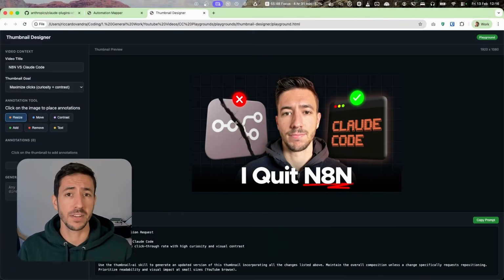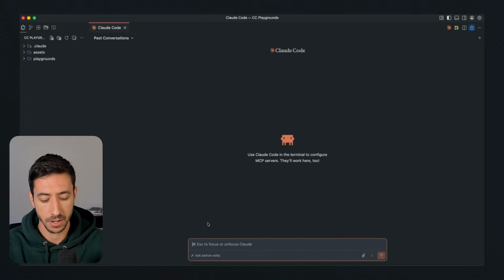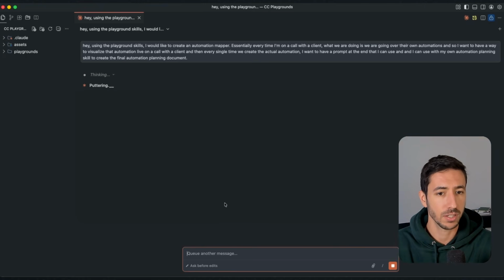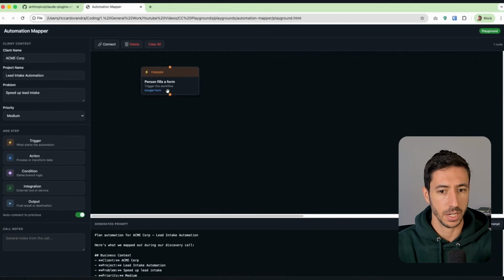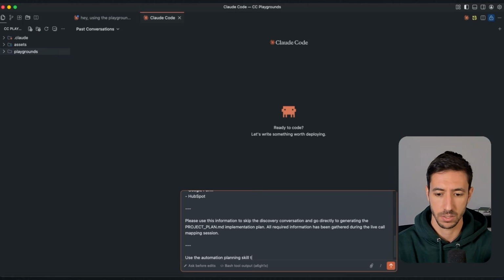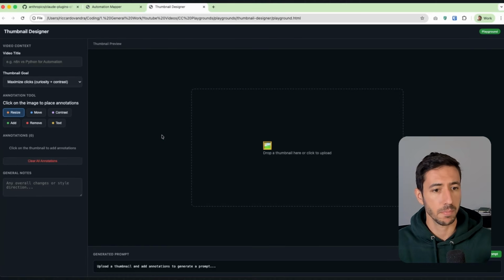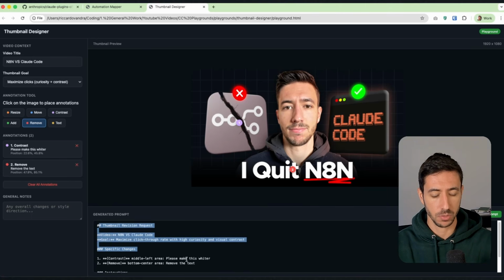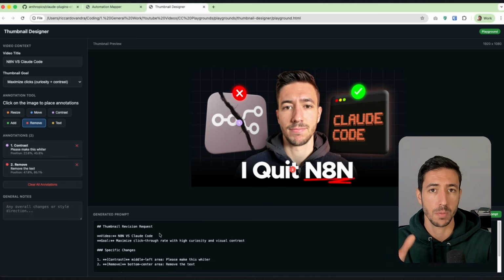Claude Code Has a Visual Mode Now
In this video you'll discover how to build visual interfaces for Claude Code that let you configure and interact with problems visually instead of typing prompts.

In particular, we'll cover:
- What Playgrounds are and how to install them
- Live build: automation workflow mapper
- Thumbnail designer playground demo
- How visual config loops back into Claude Code

By the end, you'll know how to turn any visual problem into an interactive playground that generates structured prompts automatically.

TIMESTAMPS

0:00 - Intro: When text isn't enough
0:35 - What Playgrounds are
1:21 - How to install the plugin
2:06 - Demo 1: Automation Mapper
3:39 - Adding workflow steps live
5:18 - Generated prompt walkthrough
6:24 - Demo 2: Thumbnail Designer
7:05 - Annotating visual changes
8:15 - Chaining with Thumbnail AI skill
9:10 - Other use cases
9:51 - Wrap up and CTA